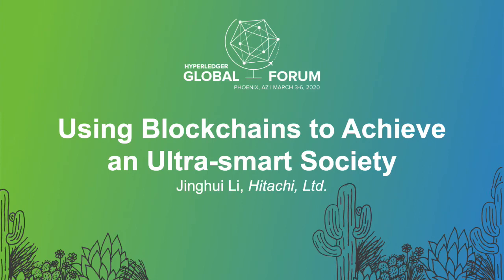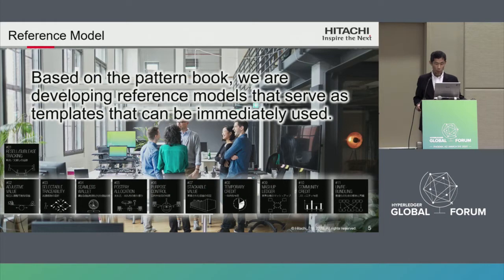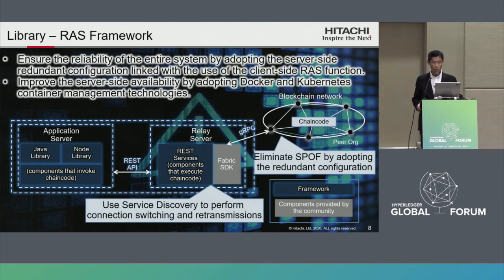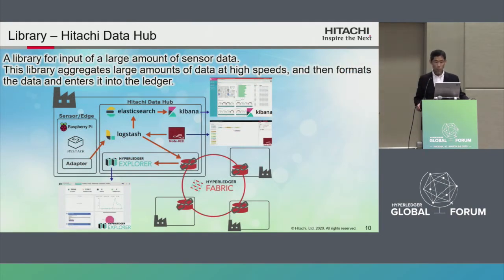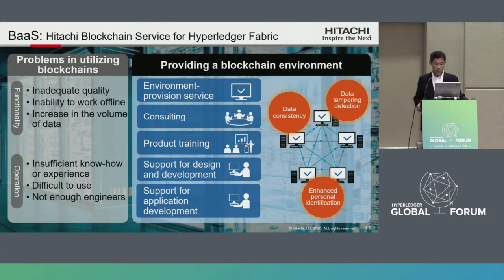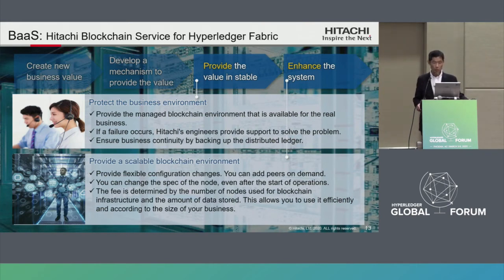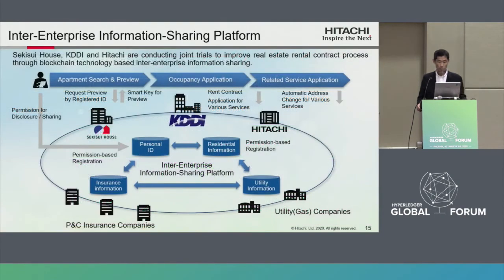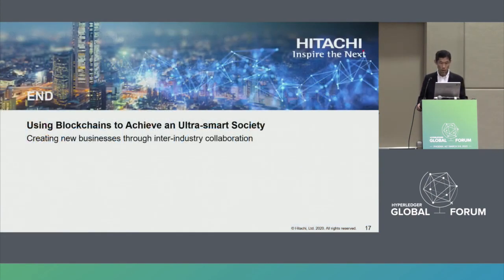Using Blockchains to Achieve an Ultra-smart Society - Jinghui Li, Hitachi, Ltd.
This presentation introduces Hitachi's various efforts to realize the ultra-smart society using blockchain through collaboration among different industries. We introduce the "Blockchain Pattern Book" and the "Hitachi Blockchain Service for Hyperledger Fabric" which support business with high level of stability utilizing a blockchain.